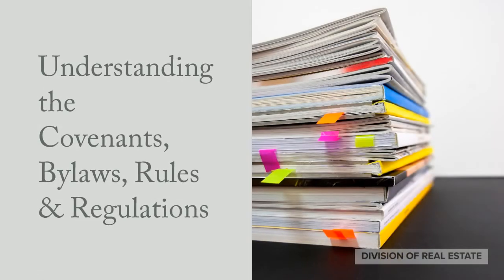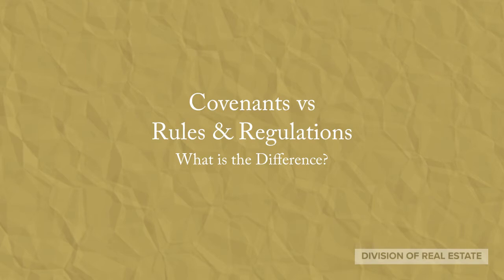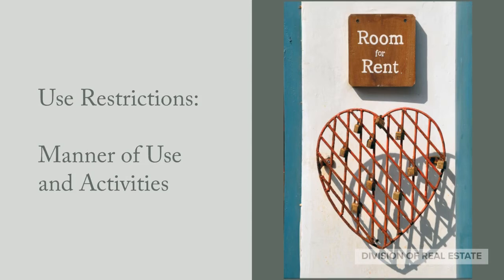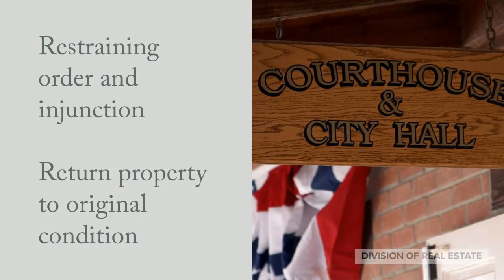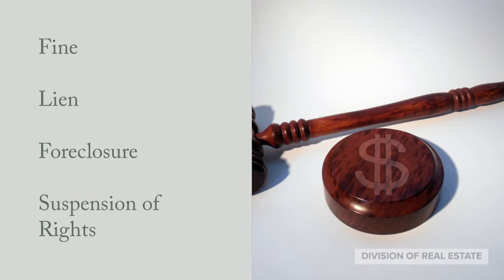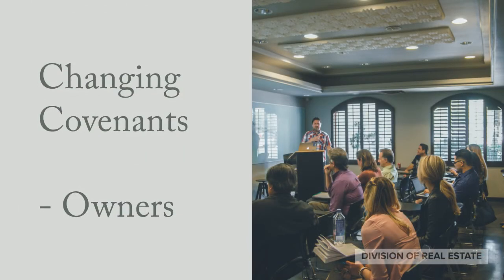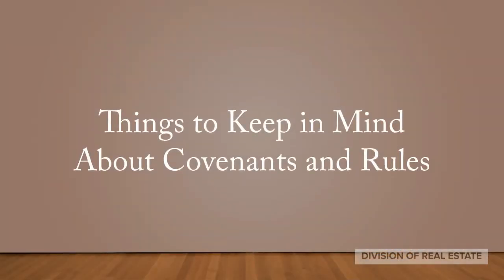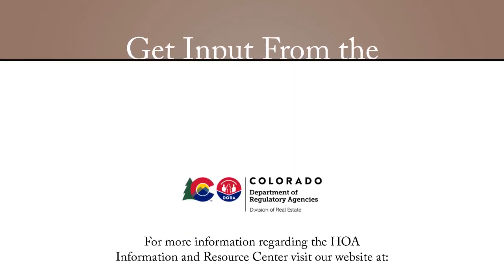Managing the Community - Covenants, Bylaws, and Rules & Regulations